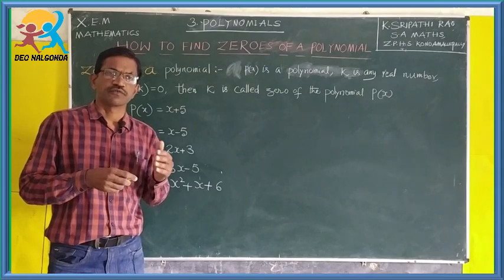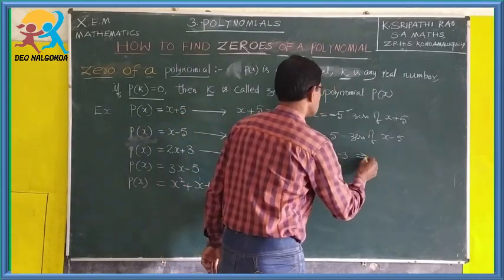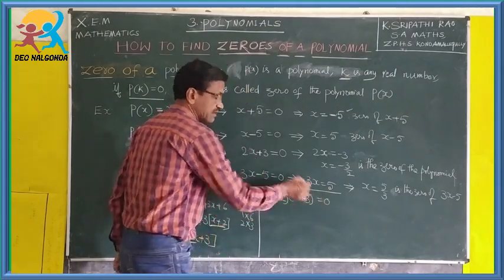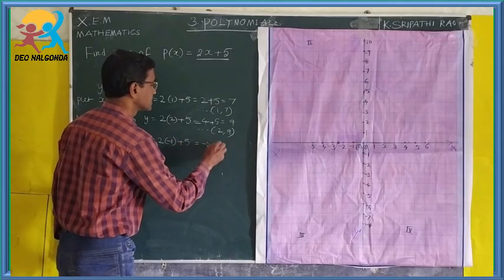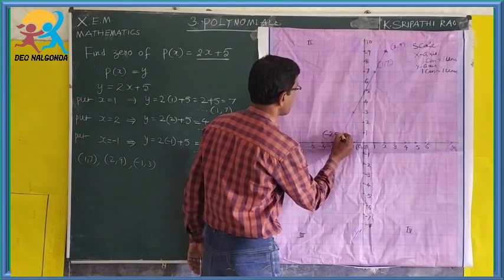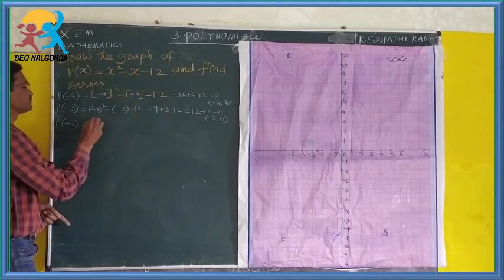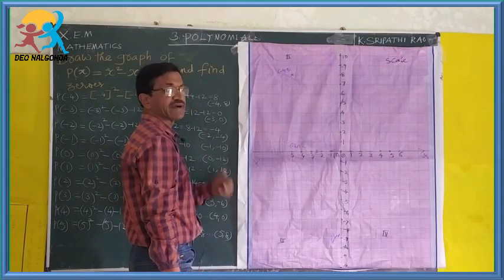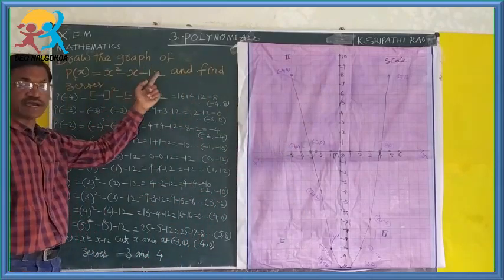10th EM Maths 3.Polynomials Exercise 3.2 Part3